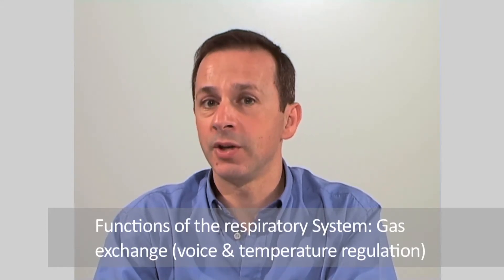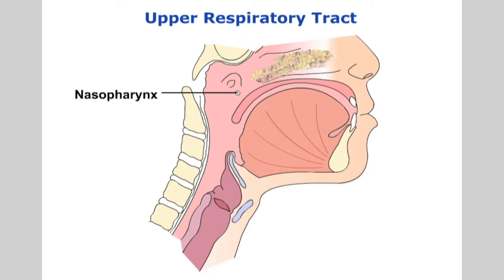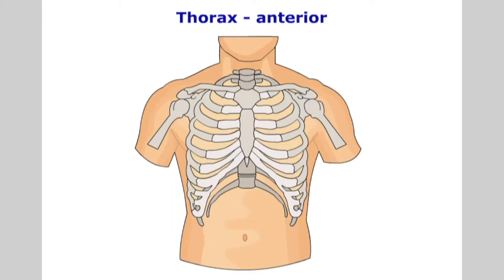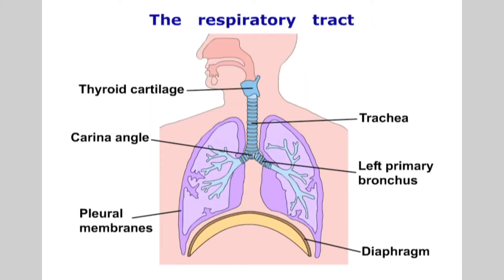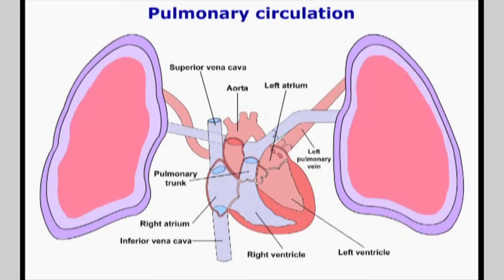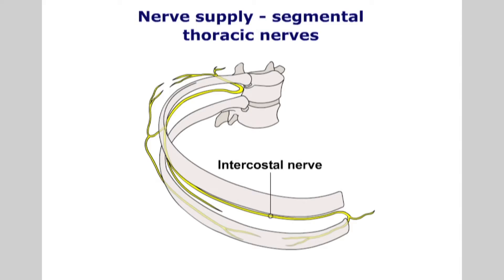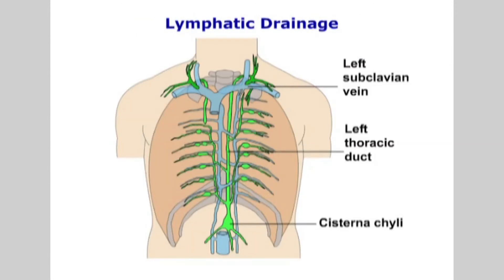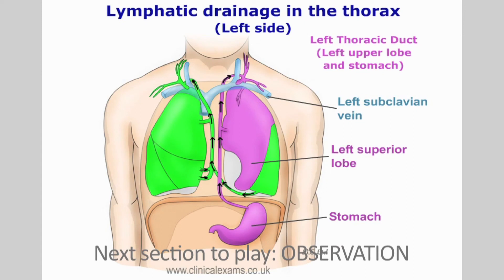Anatomy review for Respiratory System Examination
This is the first chapter of 5 in the series for the examination of the respiratory system.

These examination procedures contain narration explaining: a. The clinical anatomy, b. what structures are being examined, c. How the examination is performed, d. What are the normal and pathological findings. They also contain revision slides, images and animations.
In the same PLAYLIST you will also find the short/non-narrated procedures of the respiratory system examination.

Please see details below on how to access the complete procedures with additional resources.